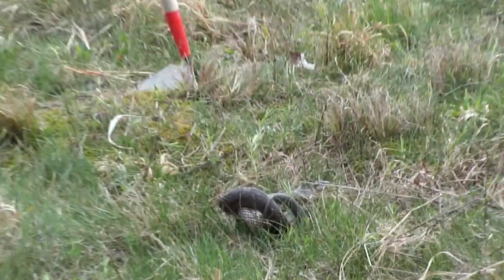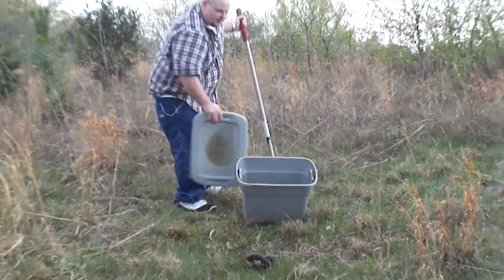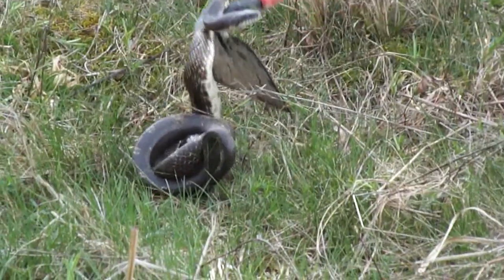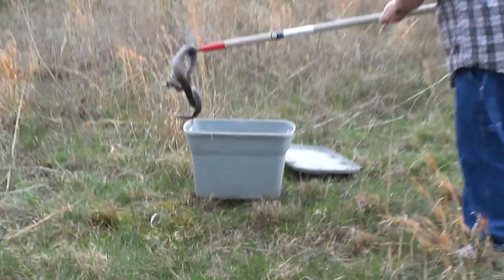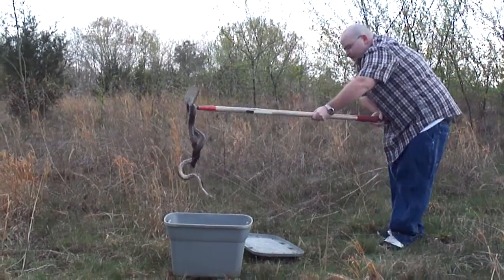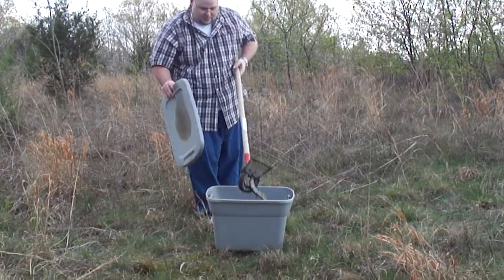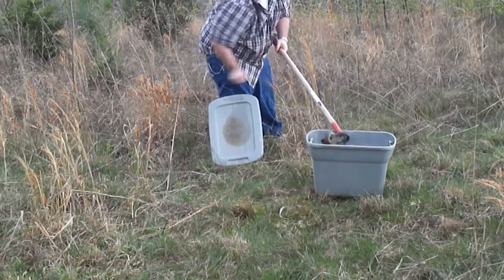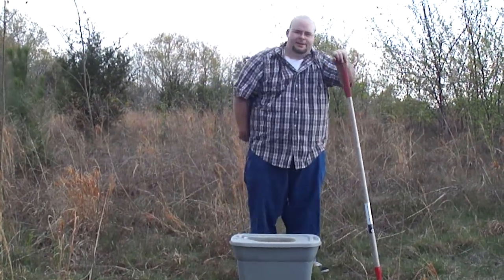EZ moving snake away from farm area.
EZ of usarebels.com moving snake away from farm area.